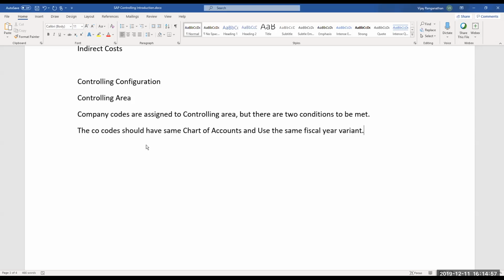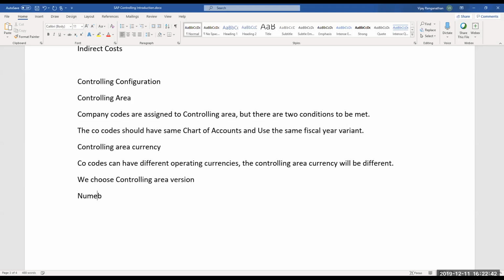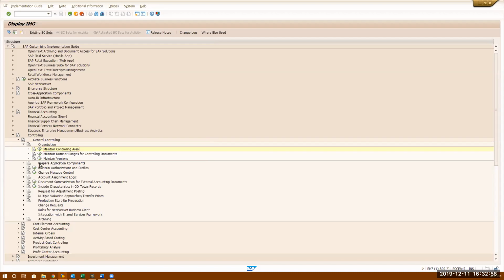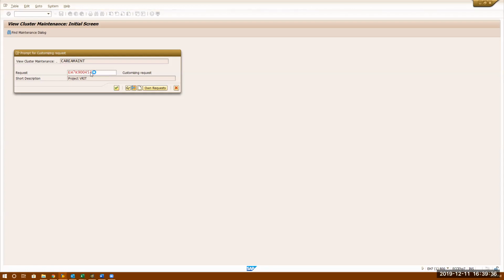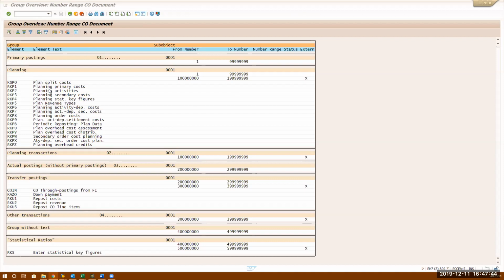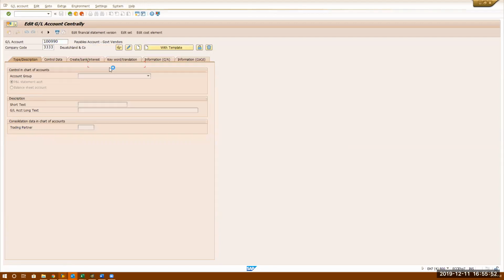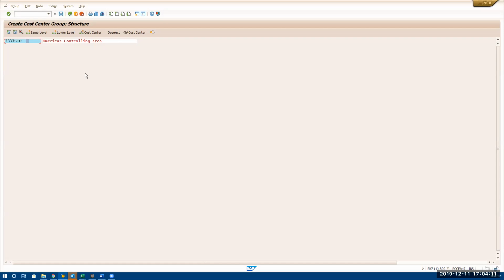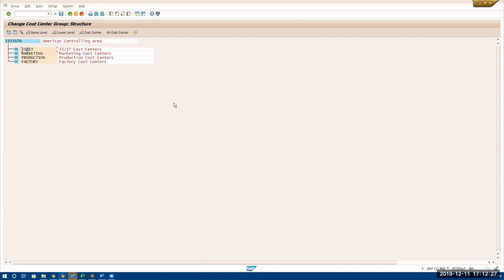Controlling Area Configuration